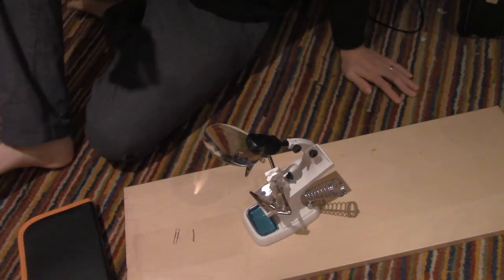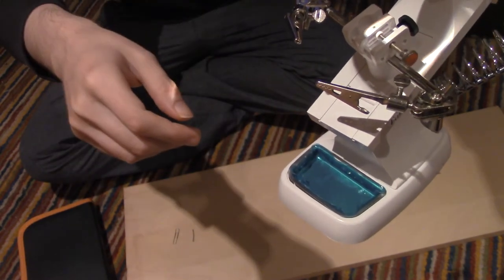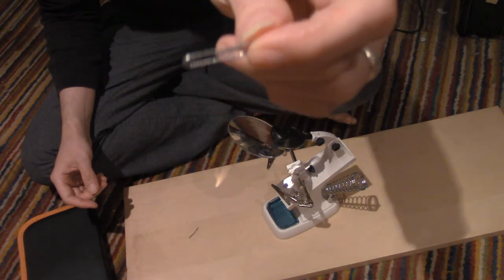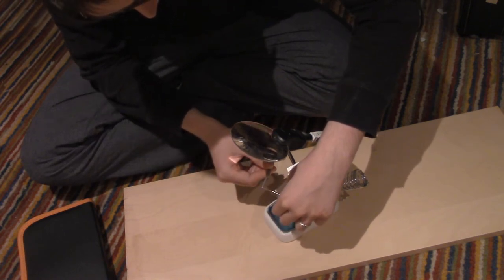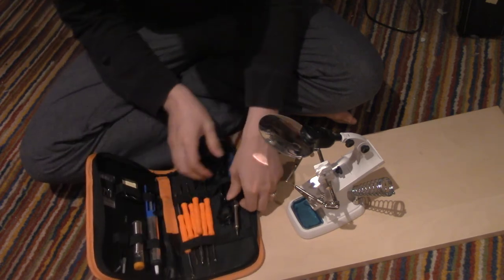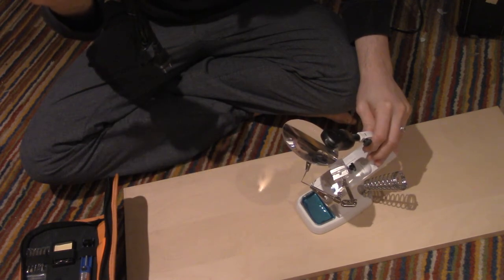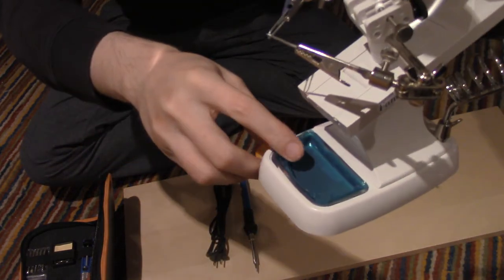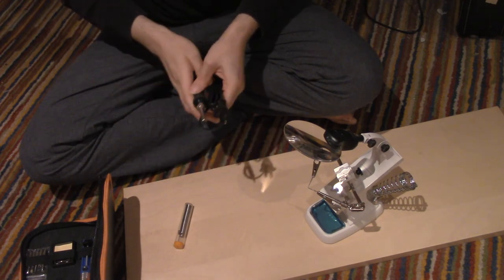Soldering pre Test